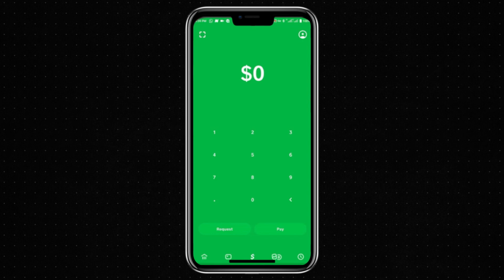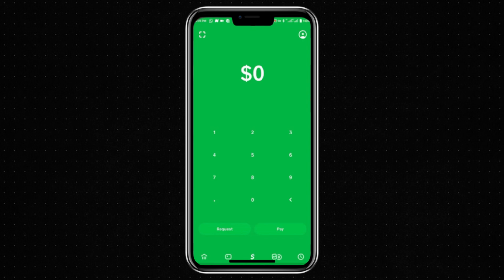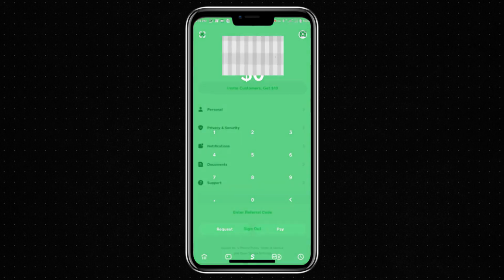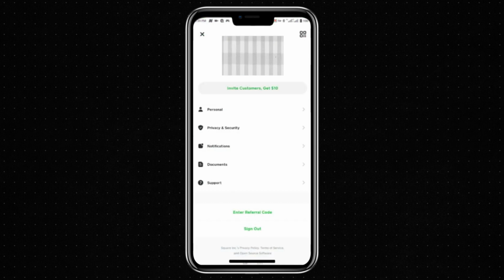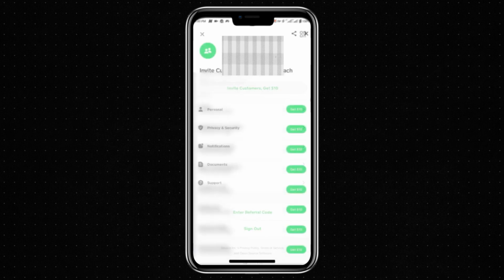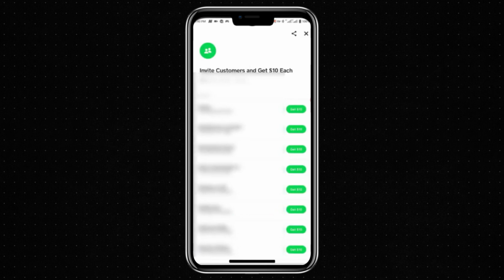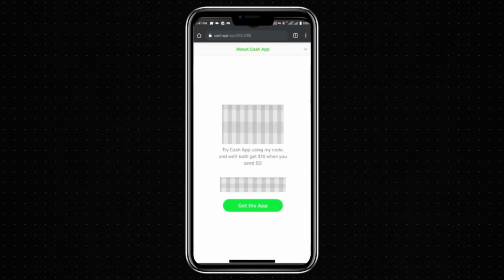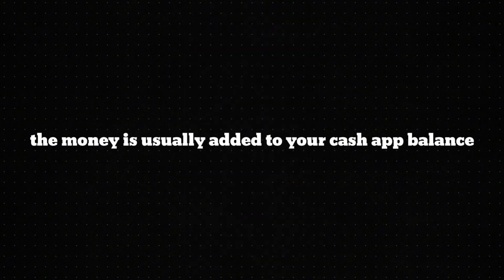How to Get $10 on Cash App for Free (Works in 2025) ✅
Need fast free cash? Discover legit ways to get $10 instantly on Cash App in 2025! This guide covers working methods like referral bonuses, reward apps, cashback offers, and sign-up promotions—no scams, just real payouts. Follow the steps and claim your free $10 today!